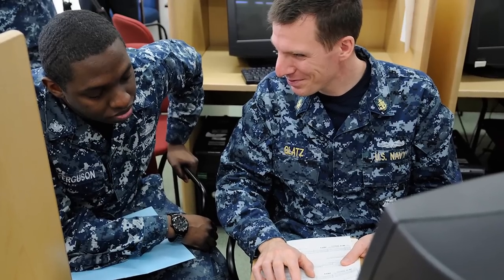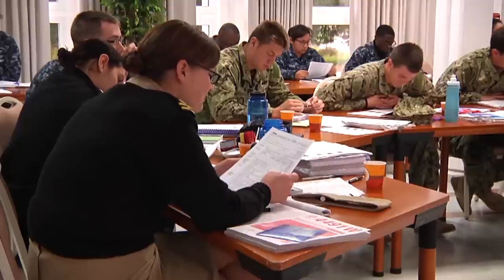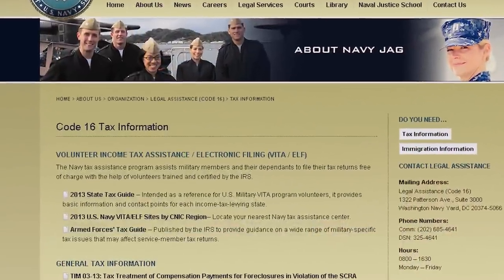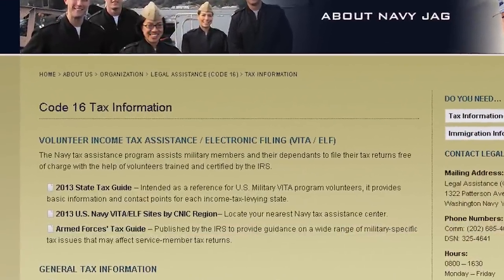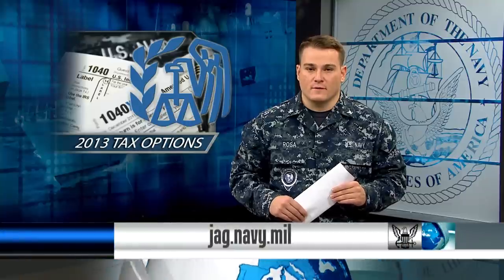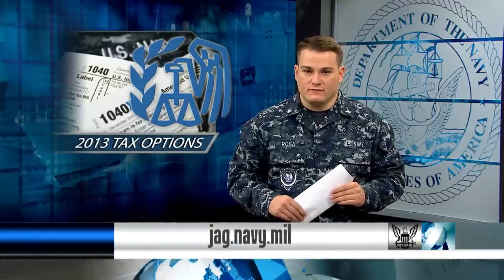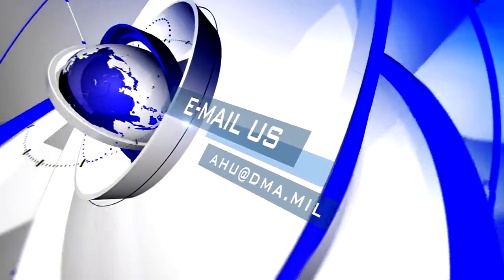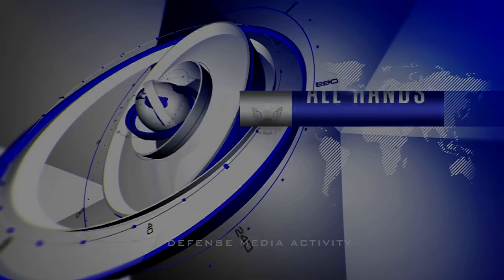Free Tax Filing Assistance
All Hands Update, Jan. 24 #2